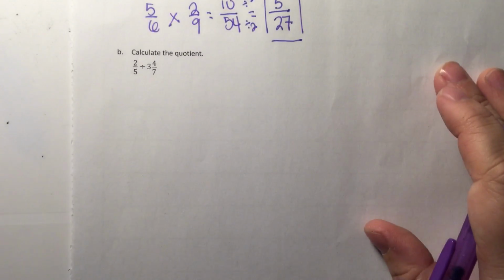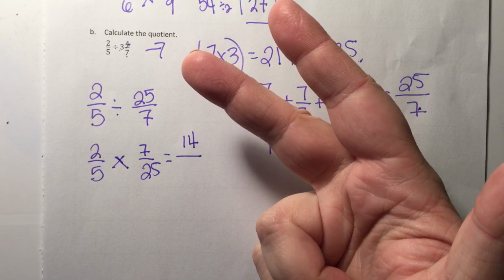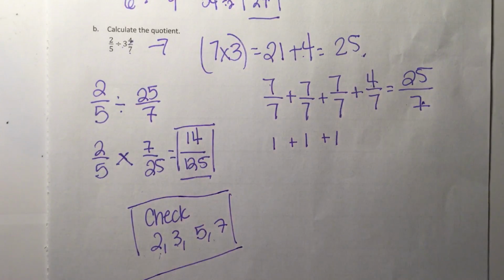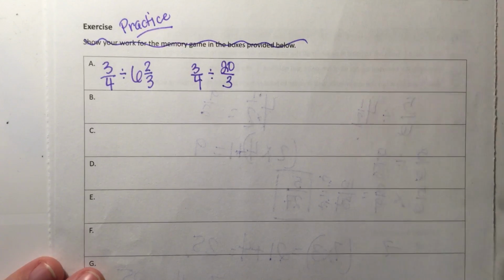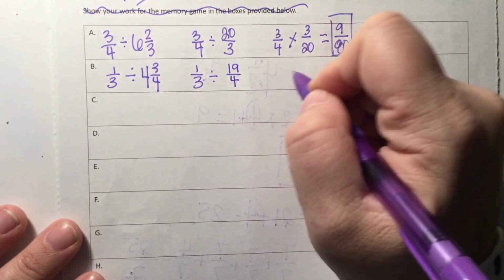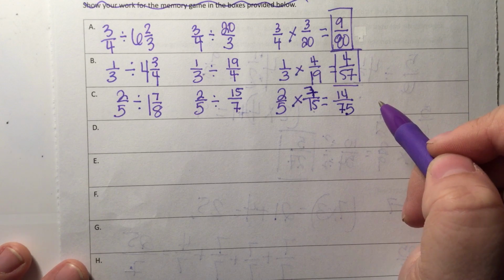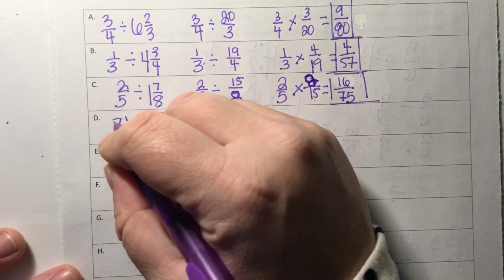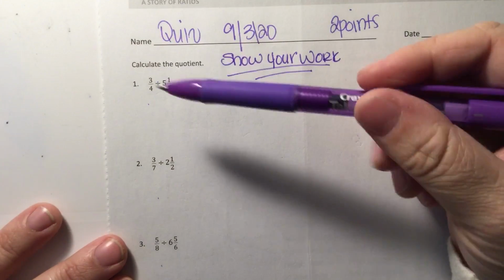Math module 2 Lesson 8